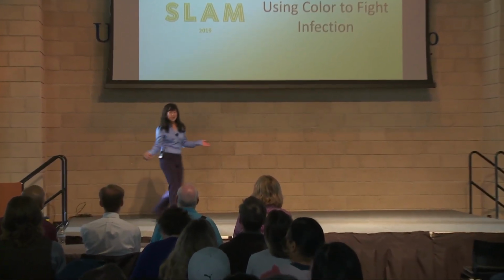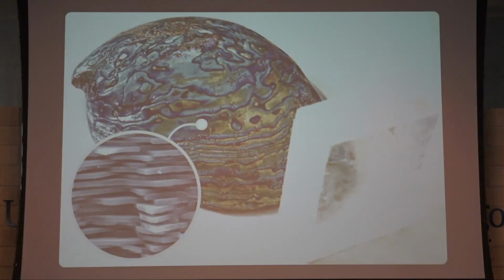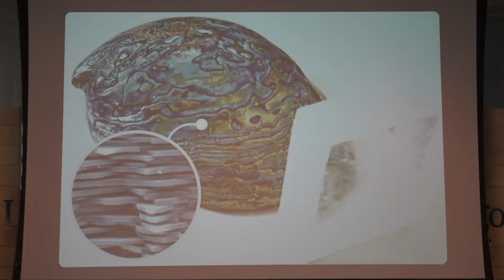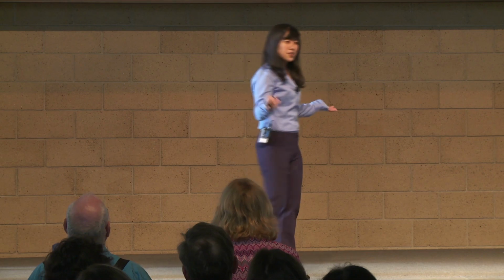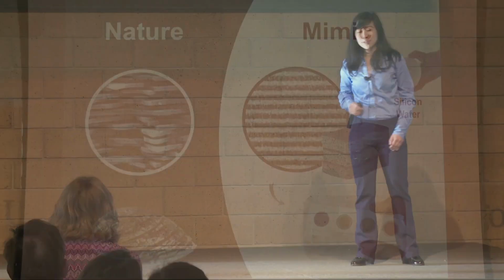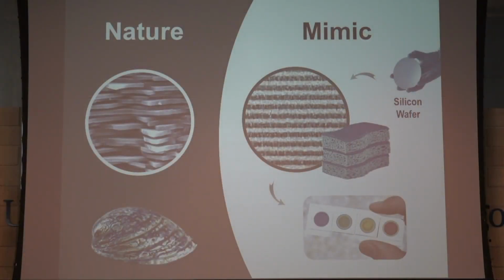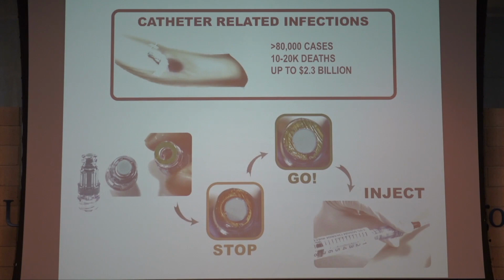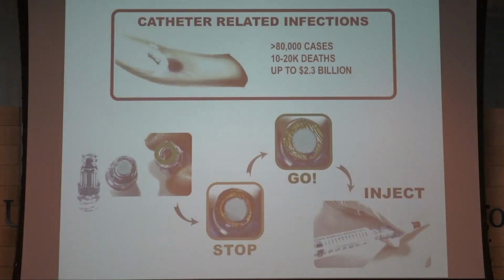2019 UC San Diego Grad SLAM Contestant Joanna Wang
Joanna Wang, a graduate student from Materials Science & Engineering, competes in the 2019 UC San Diego Grad SLAM Final Round.